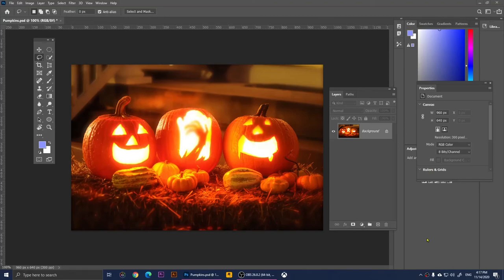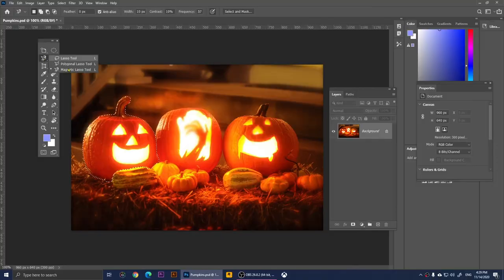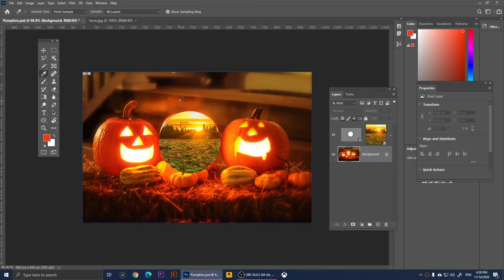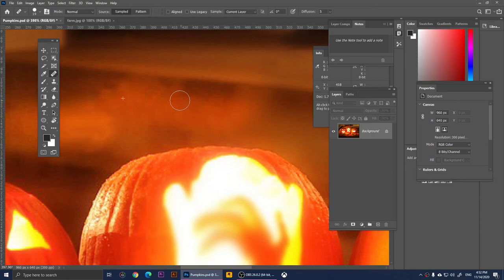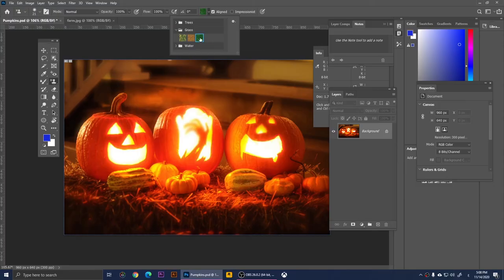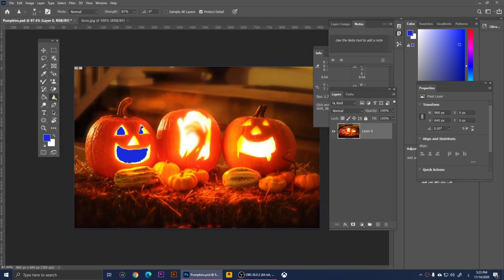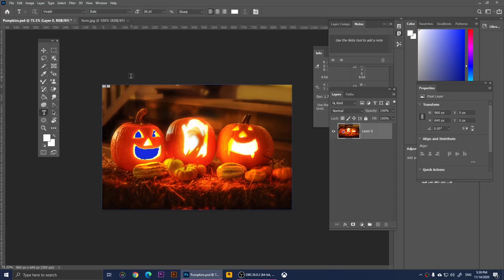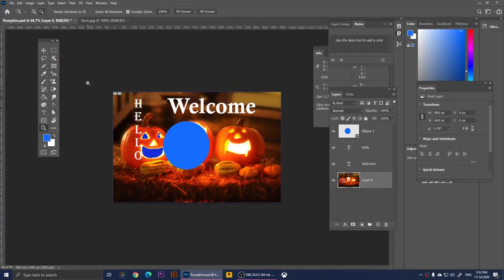Learn how to use all Adobe Photoshop 2022 tools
in this video, I will show you how to use all of the main tools in Adobe Photoshop 2021
The tools are listed below along with their shortcuts.
Rectangular Marquee tool (M)
Lasso tool (L)
Magnetic Lasso tool (L)
Polygonal Lasso tool (L)
Quick Selection tool (A)
Selection Brush tool (A)
Magic Wand tool (A)
Refine Selection Brush tool (A)
Eye tool (Y)
Spot Healing Brush tool (J)
Healing Brush tool (J)
Clone Stamp tool (S)
Blur tool (R)
Smudge tool (R)
Sponge tool (O)
Eraser tool (E)
Gradient tool (G)
Color Picker tool (I)
Custom Shape tool (U)